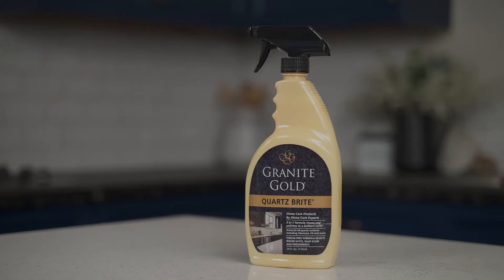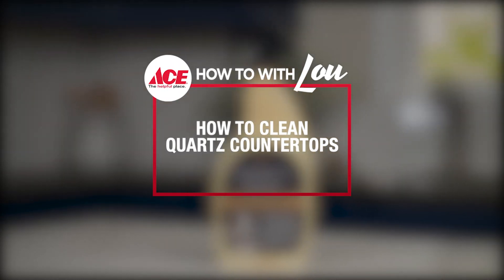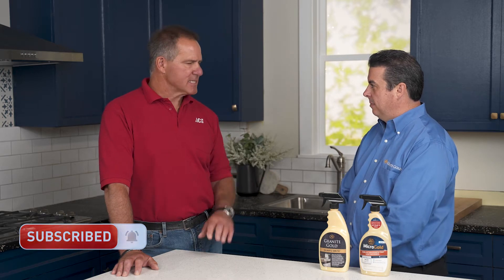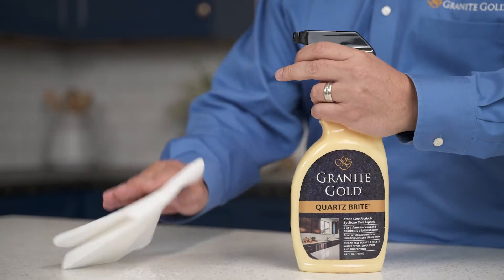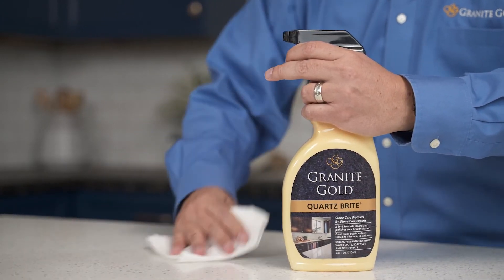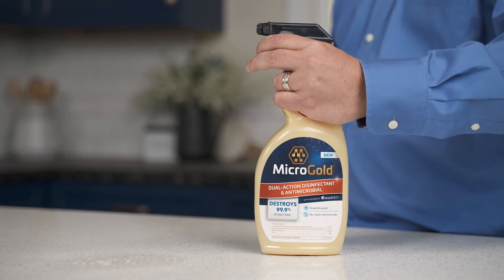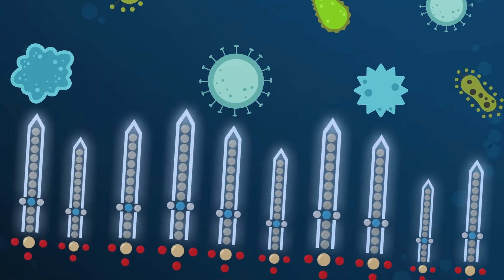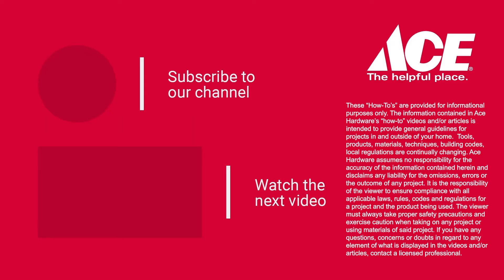How to Clean Quartz Countertops With Ace Home Expert Lou Manfredini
Ace Hardware's home expert, Lou Manfredini, talks with Lenny Sciarrino, president/CEO and co-founder of Granite Gold, about cleaning and disinfecting quartz countertops.